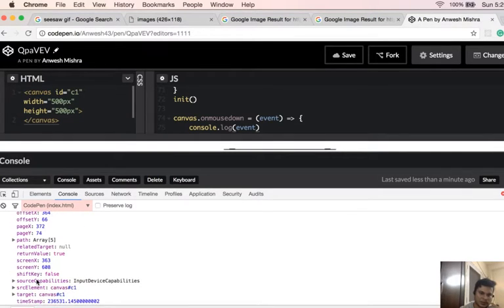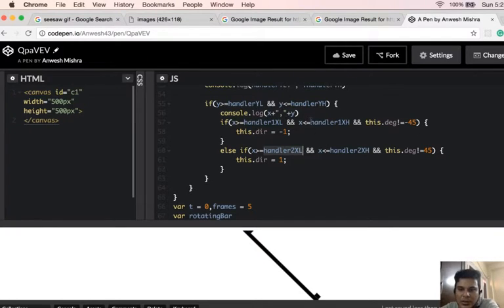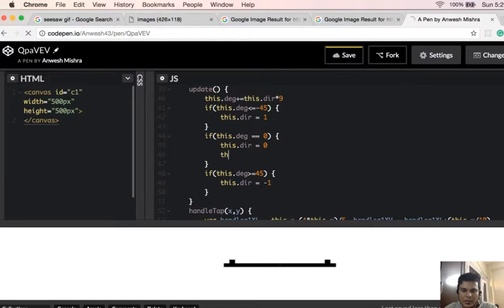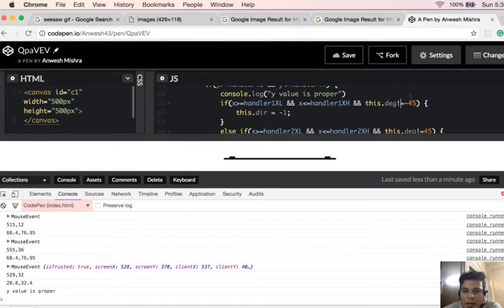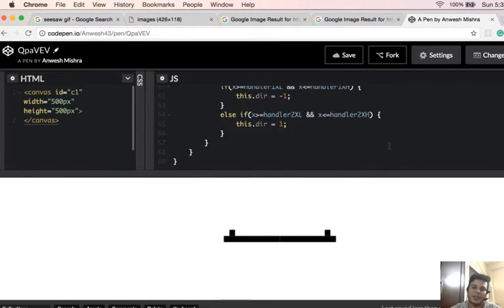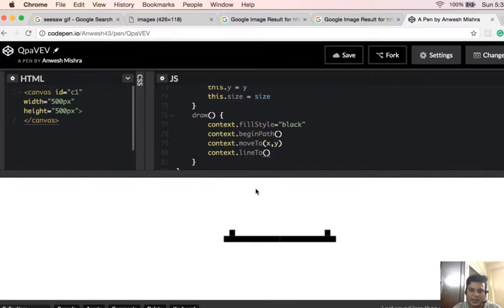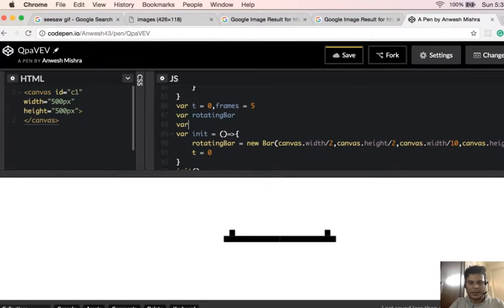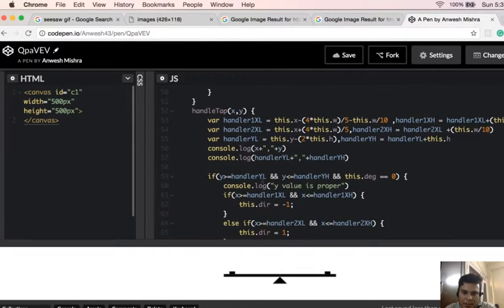Coding seesaw simulation in html5 canvas and javascript(Part-2)